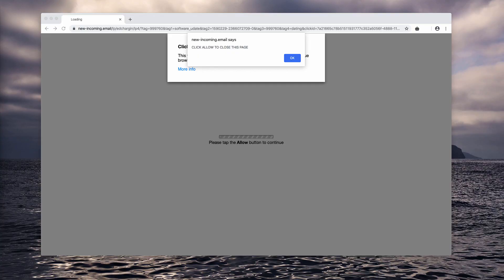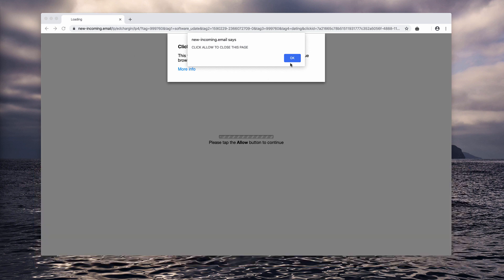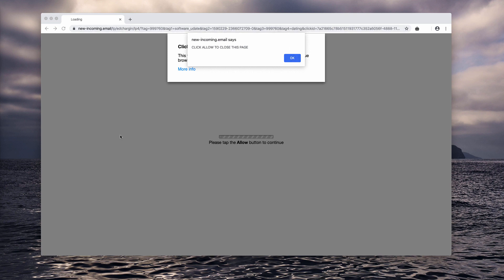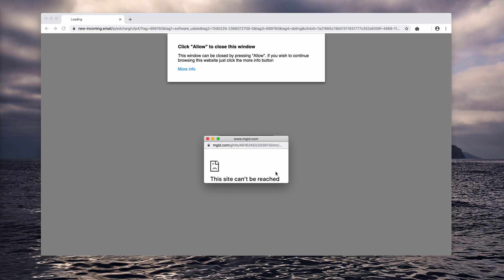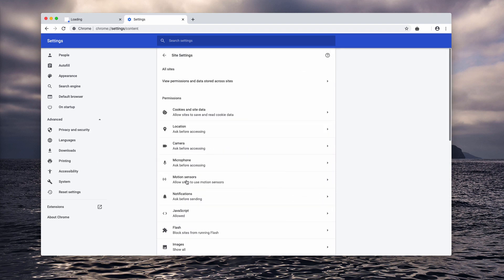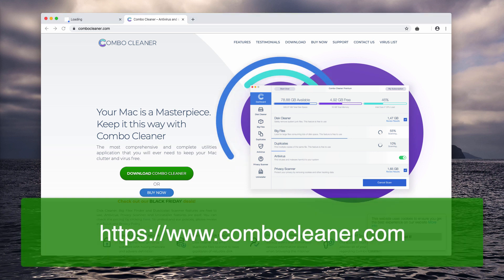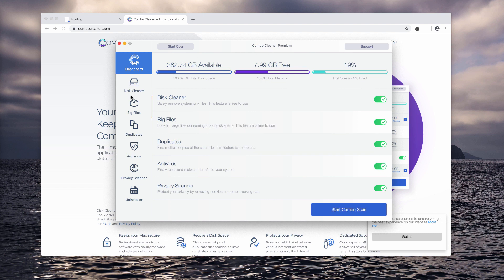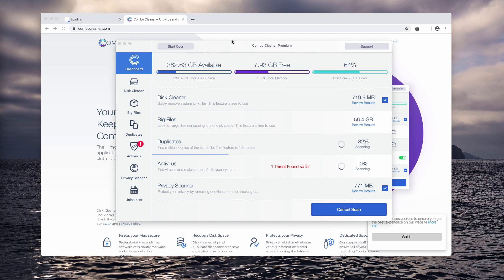New-incoming.email push notifications removal.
New-incoming.email pop-ups can be removed very well with the help of Combo Cleaner for Mac automatically. Or you may follow the tips in the video explaining how to do it manually.